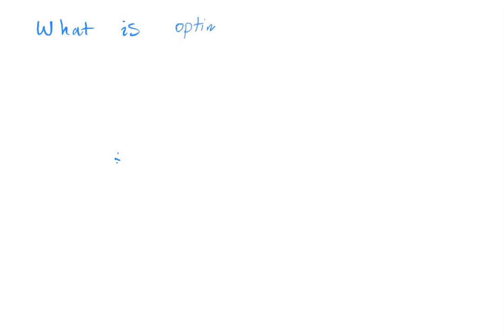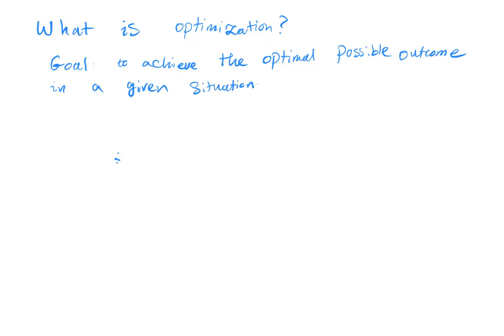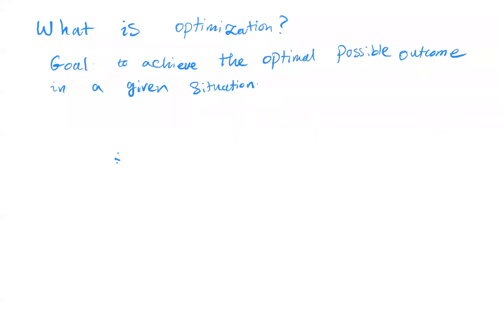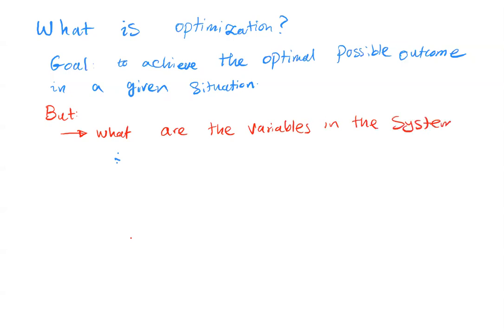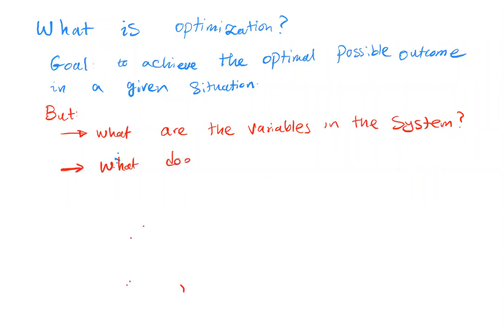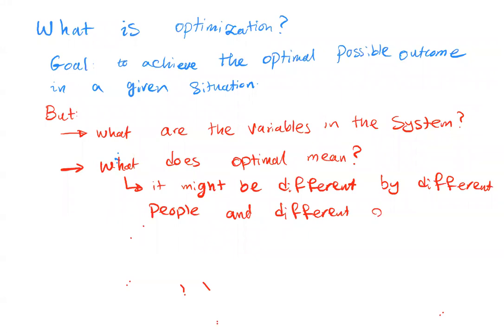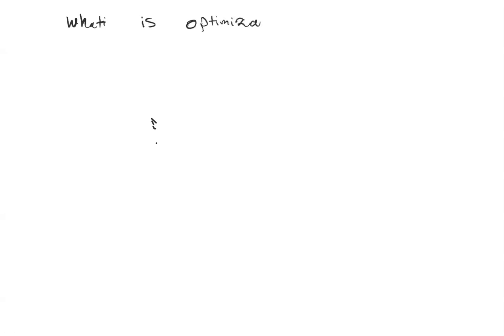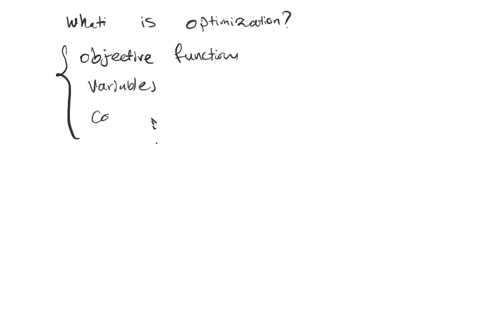Lecture 1: Introduction to Optimization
Overview of Optimization

Main Components: Variables, Objective, and Constraints